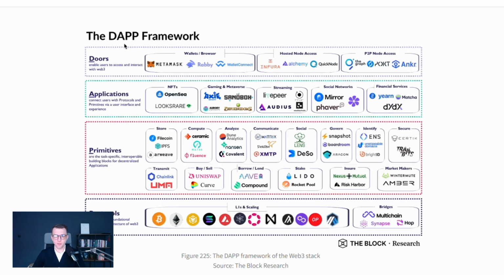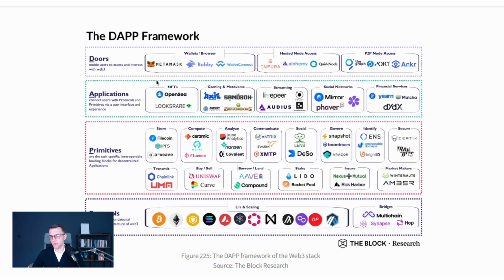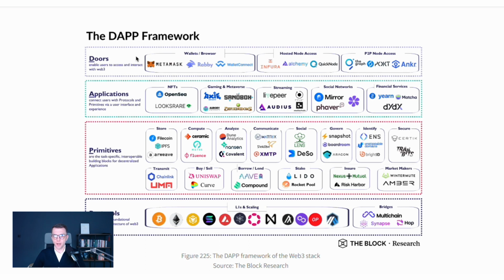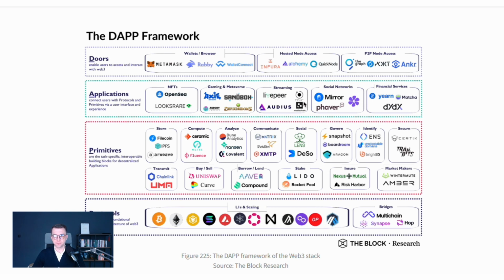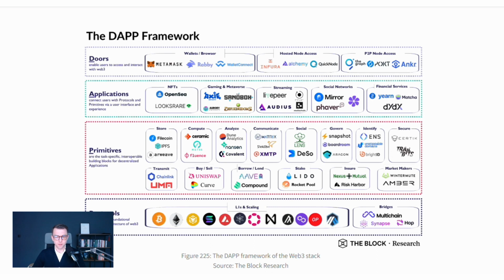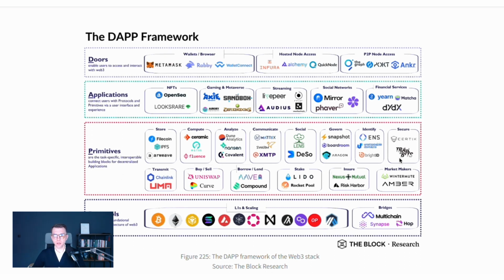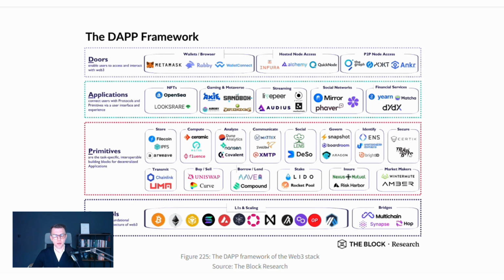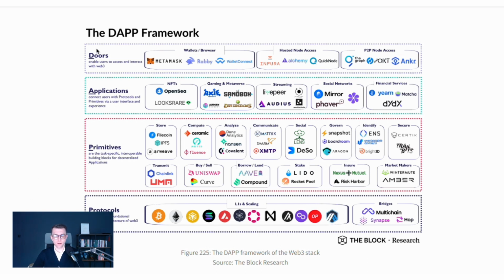New web3 mental model for business professionals to use in 2023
Here is a new mental model framework that will help you understand web3 stack and the building blocks behind it.

Check social media channels to stay up to date!